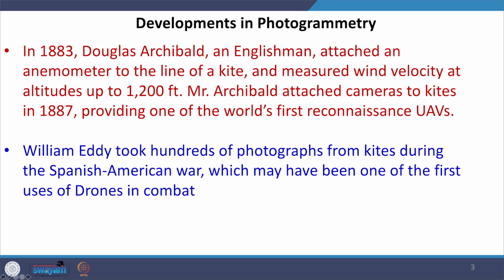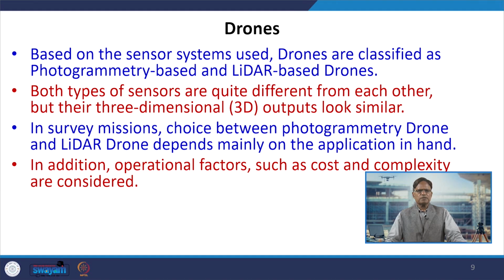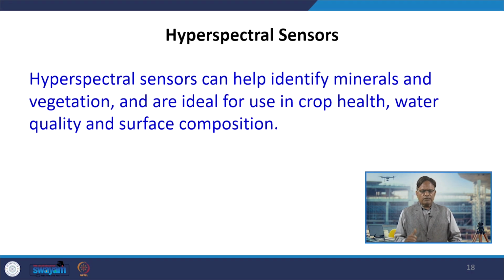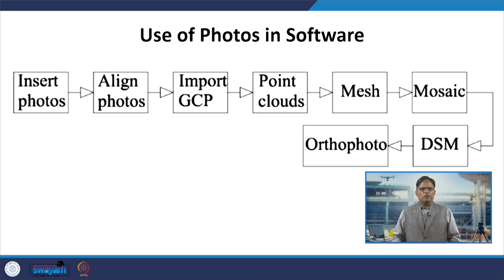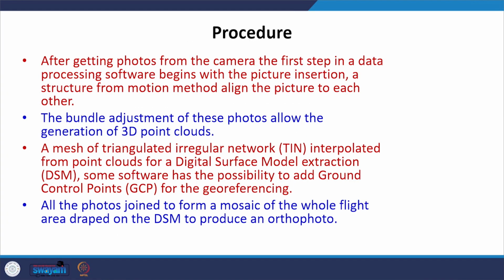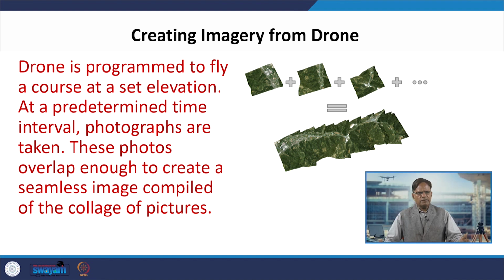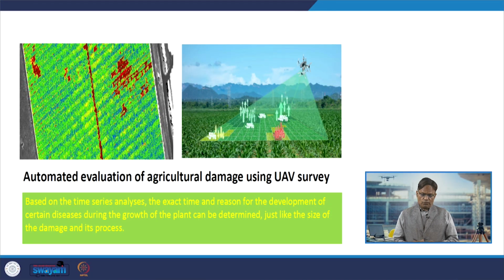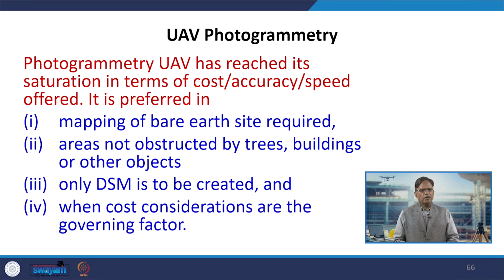Lecture 7: Photographic Sensors in Drones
In this Lecture, you will learn about various photographic sensors that can be used in a Drone system. You will also learn their functions for various applications. At the end, some software which are useful to process the photographic data are also presented to create an orthophoto or 3D model.

00:25 - Introduction to Photographic Sensors in Drone Systems
00:49 - Historical Developments in Photogrammetry (from Kites to Digital)
01:50 - Analog, Analytical, and Digital Photogrammetry Eras
02:45 - Digital Photogrammetry and Topography Reconstitution
03:27 - Drone Platform Components (Flight Platform & Sensor Part)
03:59 - Advantage of Drone Remote Sensing: Flexibility to Change Sensors
04:07 - Comparison: Airborne vs. Drone-Based Images (Coverage, Resolution, Timing)
04:58 - Broad Categories of Drone Sensors (Active vs. Passive)
05:43 - Focus on Passive Sensors and Application Dependence
05:50 - Classification by Sensor Type (Photogrammetric vs. LiDAR-based Drones)
06:36 - Understanding Photogrammetric Drones
07:00 - Capturing High-Resolution, Overlapping Photographs
07:42 - Creating 3D Models and Mosaics with Texture and Color
08:05 - Cost-Effectiveness and Low-Cost Alternative to Manned Aerial Systems
09:14 - Visual (RGB) Cameras and Their Data
09:54 - Creating Digital Elevation Models (DEM, DTM, DSM)
10:31 - Applications of RGB Cameras (Mapping, Surveying, Inspection, Marketing)
11:19 - Resolution Comparison: UAV vs. Satellite Image
11:47 - Multispectral Cameras (Including Near Infrared)
12:23 - Hyperspectral Cameras (Mineral and Vegetation Identification)
12:51 - Comparison of Spectral and Spatial Information for Different Imagery
13:47 - Thermal Sensors (Capturing Temperature Differences)
14:25 - Key Applications of Photographic Sensors
14:40 - Agriculture and Precision Farming (Crop Health Monitoring)
14:58 - Inspection and Surveying (Bridges, Power Lines)
15:16 - Search and Rescue Missions (Thermal Imaging)
15:32 - Defense and Security (Surveillance, Situational Awareness)
15:52 - Flowchart for Photogrammetry with Drone Images (Acquisition, Procedure, Product)
16:42 - Mapping Procedure (Project Design, Flight Planning, Image Processing)
17:47 - Image Processing Workflow (Software: Align, GCP, Point Cloud, Mesh, Orthophoto)
20:03 - Drone Flight Modes (Manual, Assisted, Autonomous)
20:47 - Coverage Comparison: Photogrammetric vs. LiDAR-based Drones (Time and Cost Efficiency)
22:38 - Typical Workflow (Data Acquisition, Vector Extraction, GIS Integration, Analysis)
23:37 - Data Processing Steps (SFM, Bundle Adjustment, DSM, Orthophoto)
25:54 - Overview of Flight Planning Software/Apps (Map Pilot, Drone Deploy, etc.)
26:38 - UAV Photogrammetric Mapping Software (Pix4D, OpenDroneMap, etc.)
00:27:21 - Structure from Motion (SfM) Method for 3D Modeling
27:51 - Simultaneous Localization and Mapping (SLAM)
28:22 - Accuracy with and without Ground Control Points (GCPs)
28:44 - How Images are Created (Overlapping for Seamless Mosaic)
29:48 - Generating Orthophotos (Rectified Photos for Direct Measurement)
30:23 - Change Analysis and On-screen Digitization
31:05 - Geotagging and Topographical Mapping (Contours, DSM, DTM)
32:22 - Drawing a Ground Profile from the Surface Model
32:48 - Cost Comparison: Traditional Land Surveying vs. Drone Photogrammetry
33:49 - Applications in Precision Agriculture and Traffic Management
34:57 - Construction Industry Monitoring (Progress and Unauthorized Activity)
36:02 - 3D Model Creation for Objects (e.g., Buildings for Retrofitting)
36:28 - Enterprise Inspection (Pipelines, Infrastructure)
37:09 - Film Making and Surveillance (Border Areas)
37:37 - Disaster Response and Emergency Services (Earthquake, Fire, Flood)
38:41 - Drones Complementing Remote Sensing Activities (Resolution and Rich Information)
39:17 - Main Advantages of Drone Photogrammetry (Flexibility, High Resolution, Low Cost)
40:05 - Usefulness in GIS Environment
40:28 - Preferred Use Cases for Photogrammetric Drones (Bare Earth, DSM, Visual Detail)
41:28 - Suggested Reading